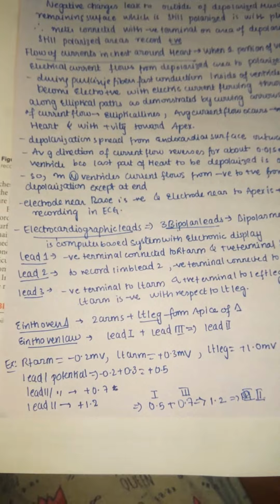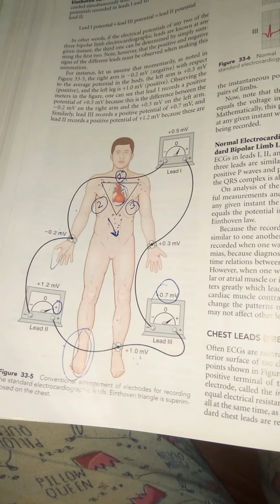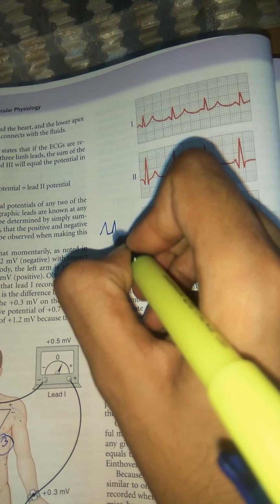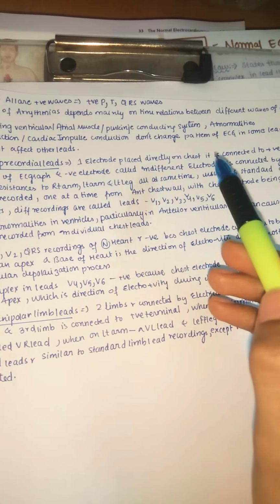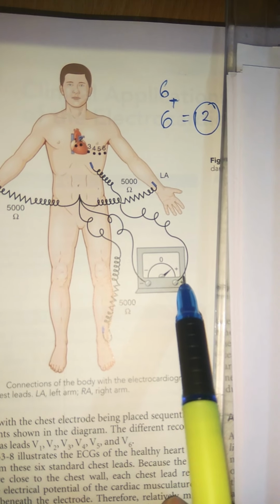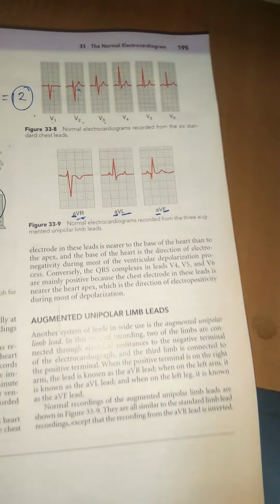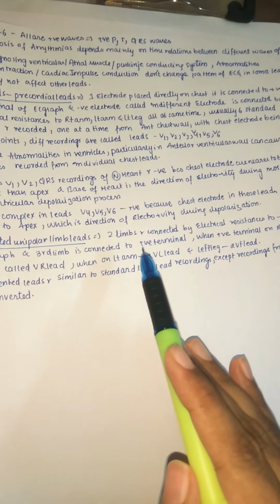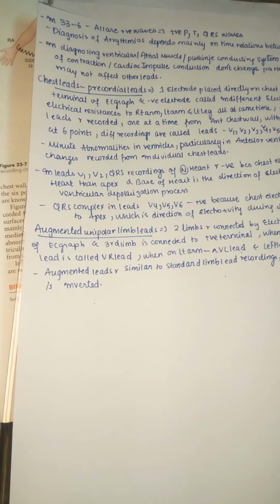ECG basics part_2/CVS physiology